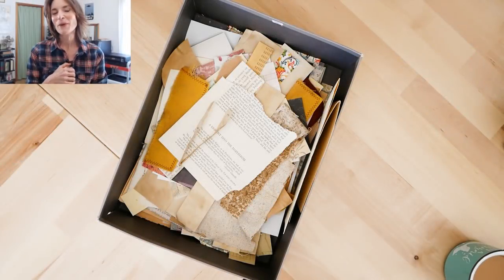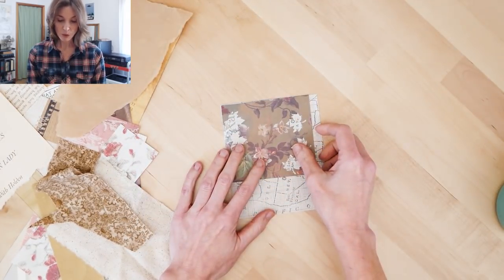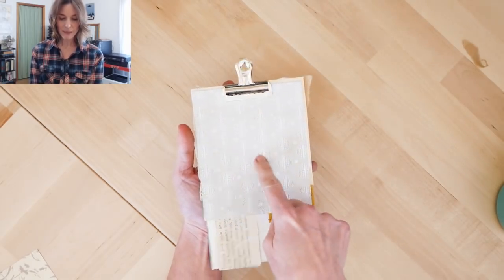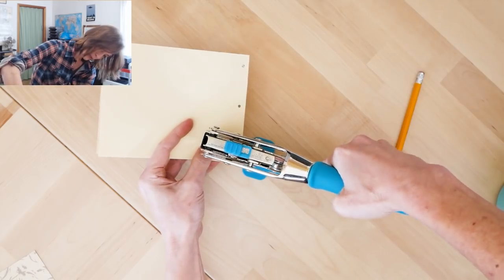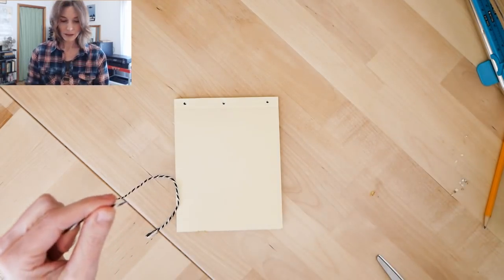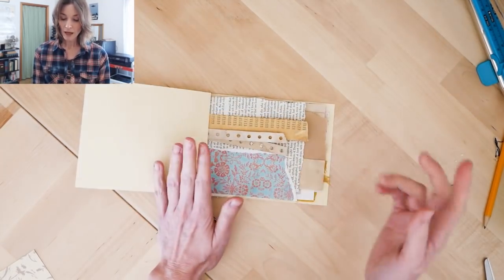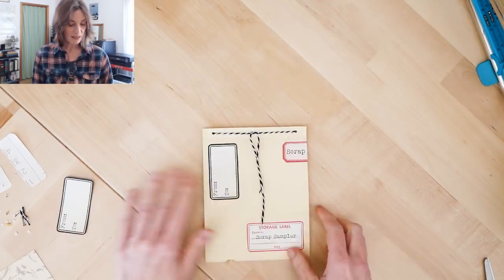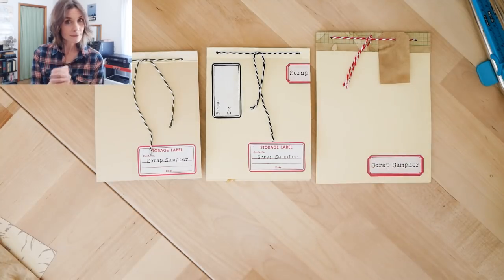Scrap Sampler Booklets - Tutorial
(SOLD) The "Permission to Color" journal with messenger bag will be up for sale at my Etsy store this Friday, September 7th, at 5 pm.
(Colorado time zone - just Google "what time is it in Colorado" to help with the time zones =)